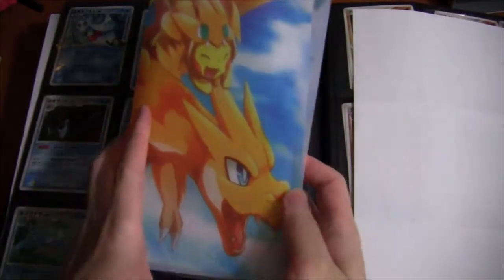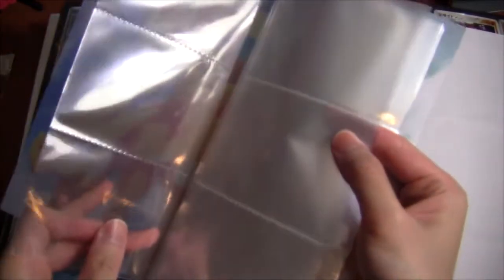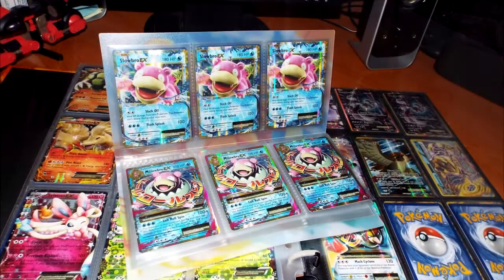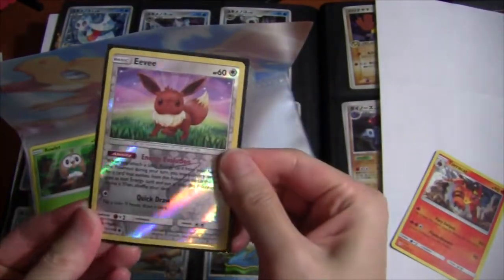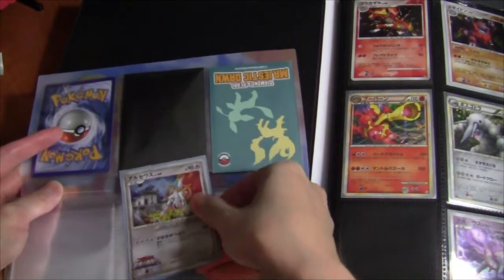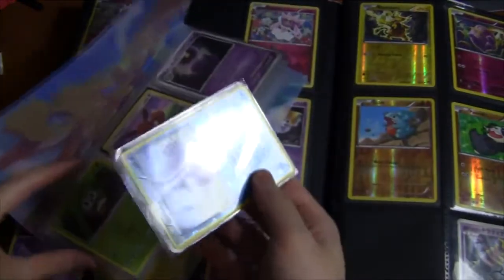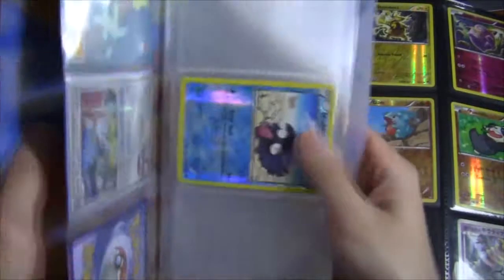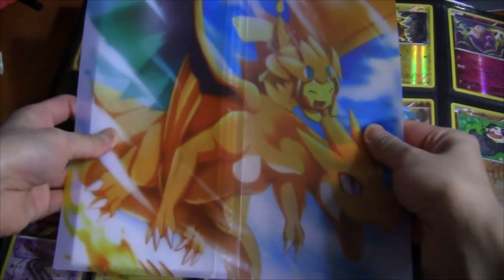Fancy 3-Row trading card album for Pokemon TCG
Something special!

- 16 x 6 pocket pages holds 96 cards
- Fits from unsleeved cards to penny sleeved cards and anything in between
- Good for holding BREAKs and cards that are in playsets of 6
- Good as trades binder